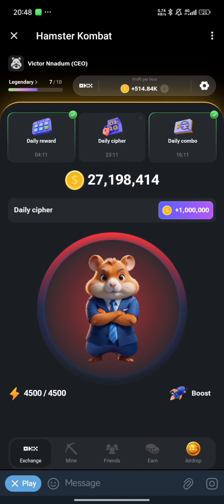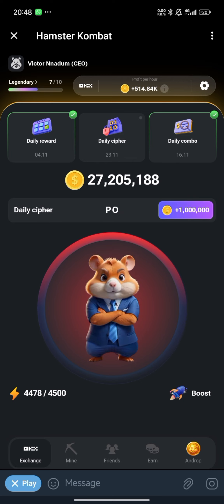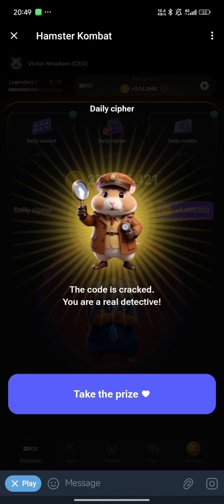Hamster Kombat Daily Cipher morse code (22/06/2024) claim 1,000,000 coins Task Reward